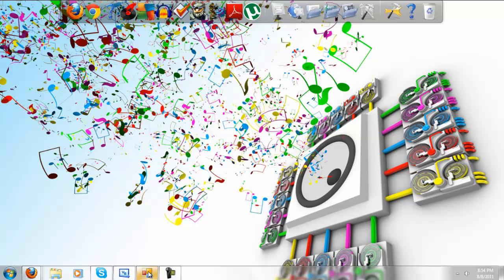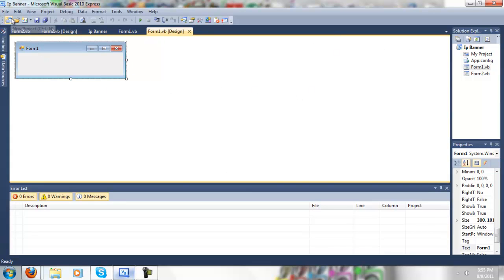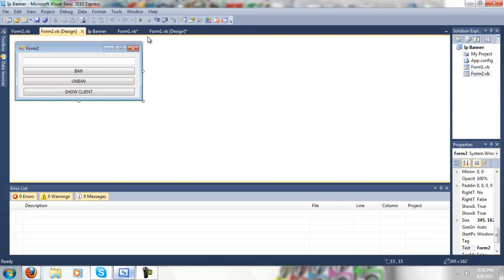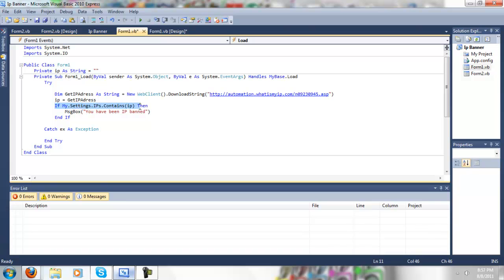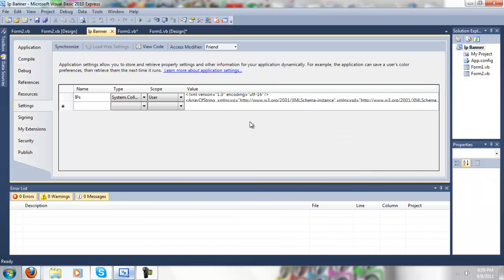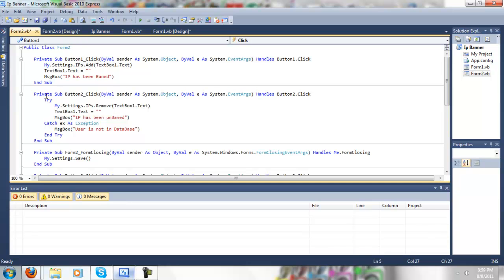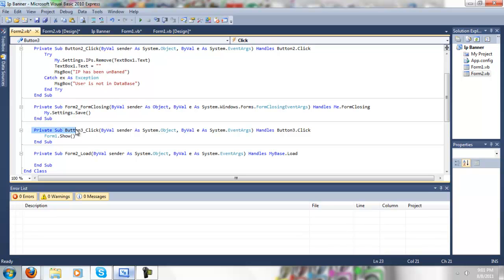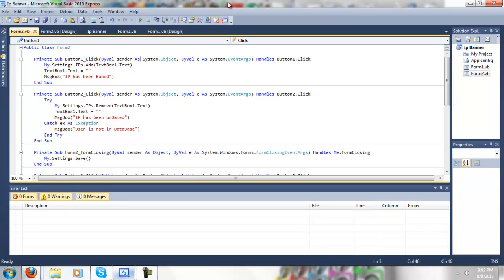Visual Basic 2010 - IP Banner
This is how to make an IP Banner in Visual Basic 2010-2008 By KingsCodes

Client:

Imports System.Net
Imports System.IO

    Private ip As String = --
    Private Sub Form1_Load(ByVal sender As System.Object, ByVal e As System.EventArgs) Handles MyBase.Load
        Try

            Dim GetIPAdress As String = New WebClient().DownloadString(-http:--automation.whatismyip.com-n09230945.asp-)
            ip = GetIPAdress
            If My.Settings.IPs.Contains(ip) Then
                MsgBox(-You have been IP banned-)
            End If

        End Try
    End Sub
End Class

        My.Settings.IPs.Add(TextBox1.Text)
        TextBox1.Text = --
        MsgBox(-IP has been Baned-)
    End Sub

        Try
            My.Settings.IPs.Remove(TextBox1.Text)
            TextBox1.Text = --
            MsgBox(-IP has been unBaned-)
        Catch ex As Exception
            MsgBox(-User is not in DataBase-)
        End Try
    End Sub

    Private Sub Form2_FormClosing(ByVal sender As Object, ByVal e As System.Windows.Forms.FormClosingEventArgs) Handles Me.FormClosing
        My.Settings.Save()
    End Sub

        Form1.Show()
    End Sub

    Private Sub Form2_Load(ByVal sender As System.Object, ByVal e As System.EventArgs) Handles MyBase.Load

    End Sub
End Class